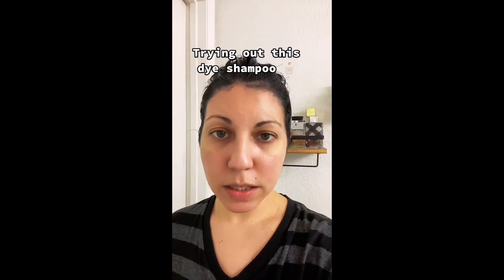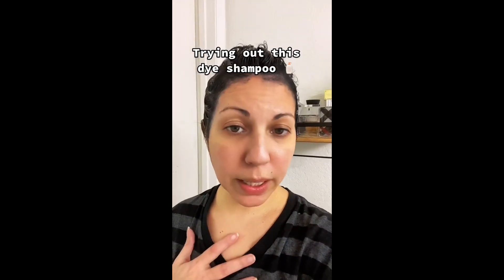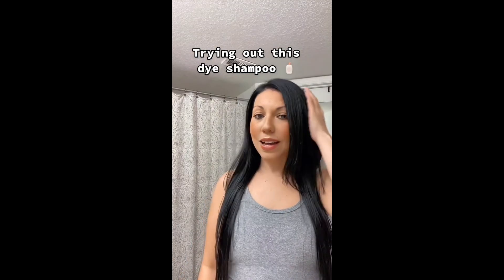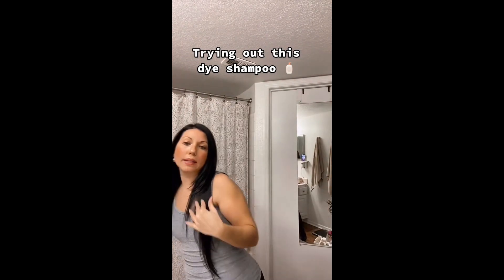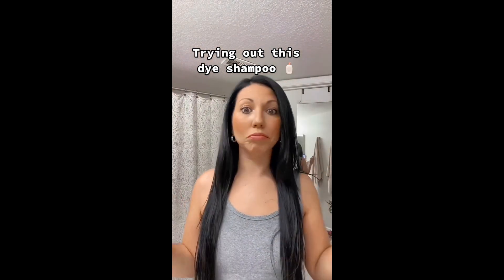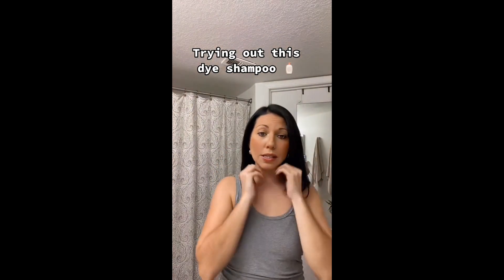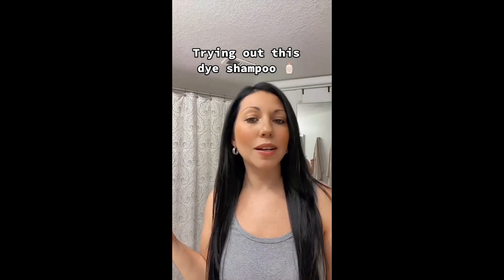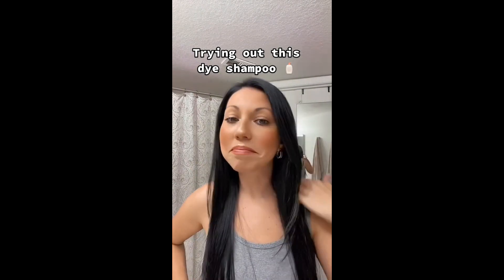Revealing Herbishh Black Color Shampoo Effectiveness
🌟 Unveil the Magic of Herbishh Black Color Shampoo! 🌟

Get ready to witness the astonishing effectiveness of Herbishh Black Color Shampoo as we reveal its secrets and unveil its remarkable results.

🎉 Prepare to be amazed as we showcase the power of Herbishh Black Color Shampoo to revitalize your hair, infusing it with luxurious black hues and unmatched shine. Say goodbye to dull, lifeless strands and hello to vibrant, lustrous locks!

In this video, we'll dive deep into the science behind Herbishh's innovative formula, crafted with care to deliver not just color, but also nourishment and vitality to your hair. You'll witness firsthand the transformative effects it has on different hair types, from its ability to cover grays seamlessly to its gentle care for sensitive scalps.

But that's not all – we'll also share expert tips and tricks on how to make the most of your Herbishh Black Color Shampoo experience, ensuring that you achieve salon-worthy results right in the comfort of your own home.

So, if you're ready to elevate your hair game and unleash a new level of confidence, hit that play button and join us on this exciting journey with Herbishh Black Color Shampoo. Get ready to fall in love with your hair all over again!

▶ Common mistakes to avoid with herbishh dark brown hair color shampoo |